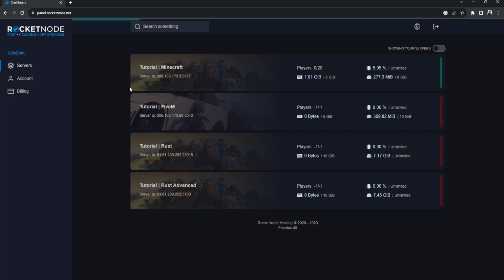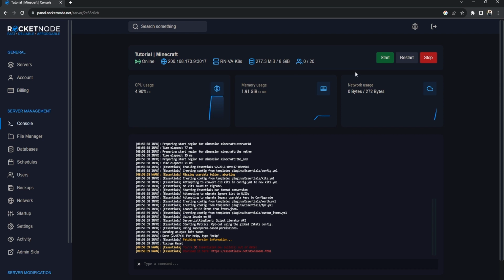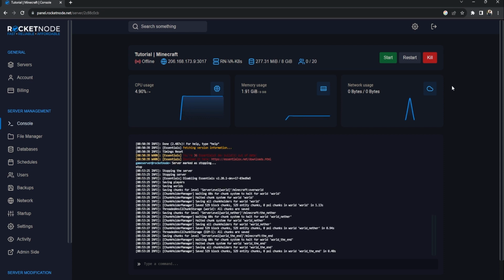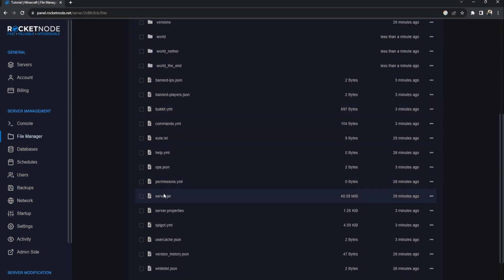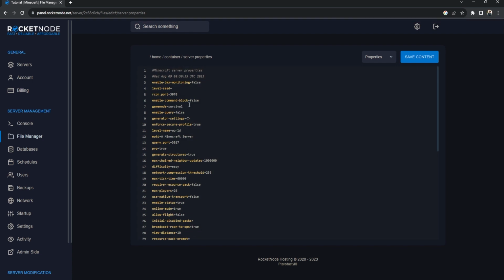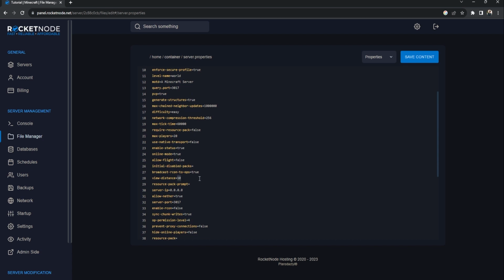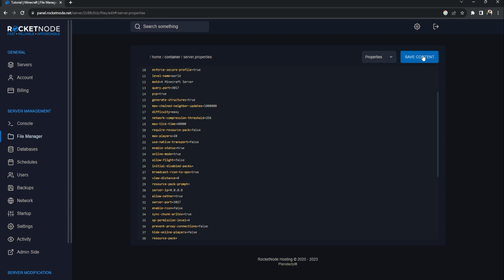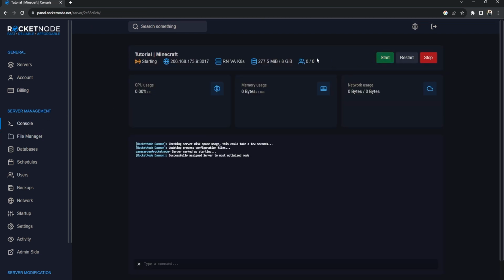How to Change Minecraft Server's View Distance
In this tutorial, learn how to optimize your Minecraft server's performance by adjusting the view distance settings. Increase your view distance to explore more of your world while maintaining smooth gameplay. Watch now to enhance your Minecraft multiplayer experience!